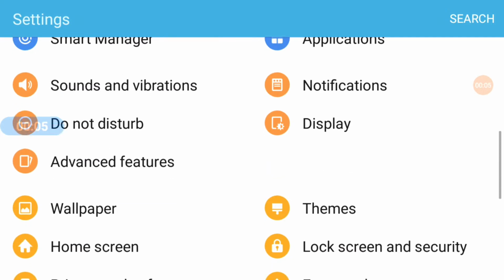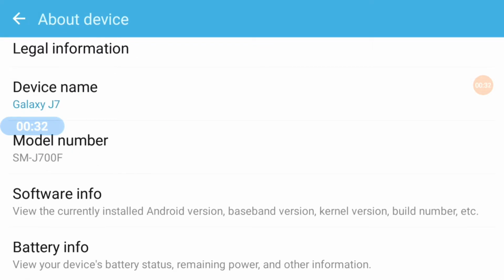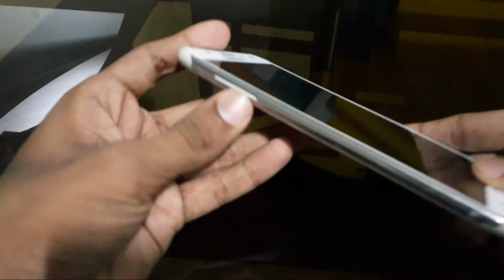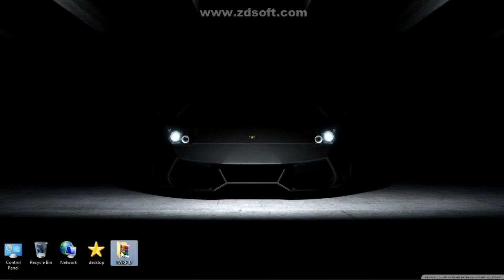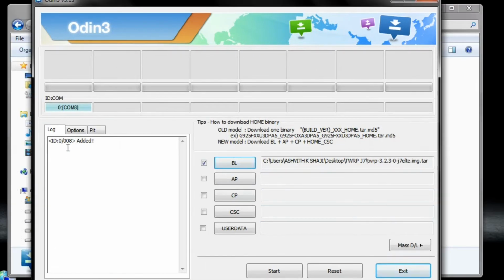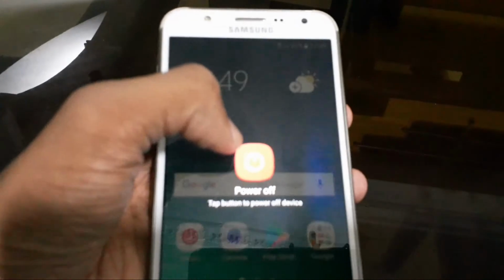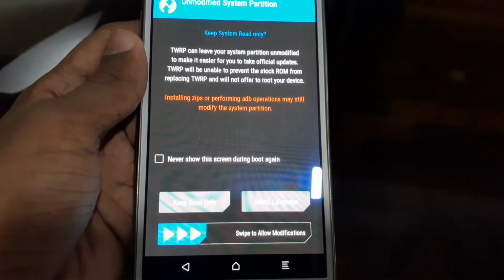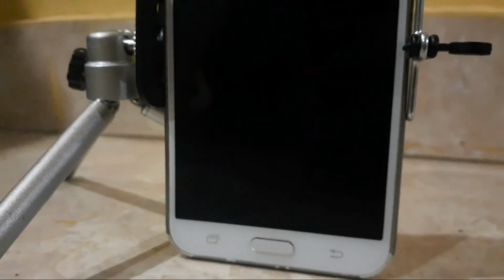𝙏𝙒𝙍𝙋 𝙛𝙤𝙧 𝘾𝙪𝙨𝙩𝙤𝙢 𝙍𝙊𝙈 𝙞𝙣𝙨𝙩𝙖𝙡𝙡𝙖𝙩𝙞𝙤𝙣 𝙤𝙣 𝙅7 2015 𝙨𝙞𝙢𝙥𝙡𝙚 8𝙨𝙩𝙚𝙥𝙨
Hey Friends !😁
Thankyou for watching this video if you like this video please like👍 , share and comment .
This is an english vlog voiceover .

EASILY INSTALL TWRP RECOVERY IN SAMSUNG GALAXY J7 2015 FOR CUSTOM ROM .
Such as Apple OS , Adroid Remix OS ,Windows OS etc .

ONLY 8 STEPS easy applicabe to any device just change the TWRP file

This video is copyrighted and please dont misuse this video .

Items to purchase :